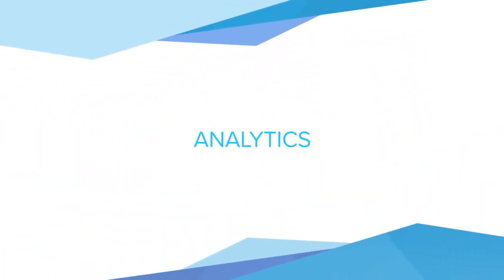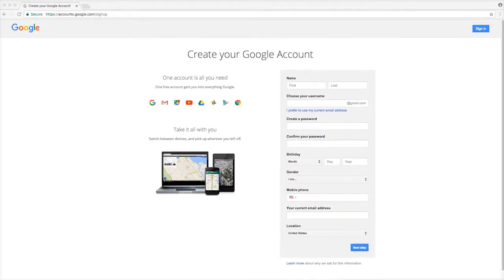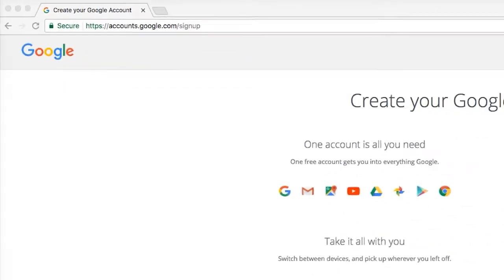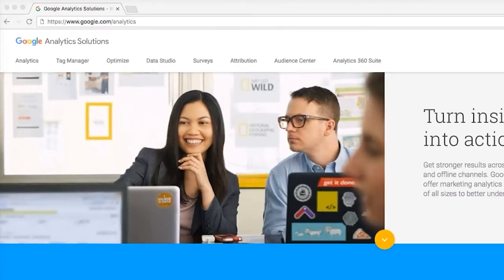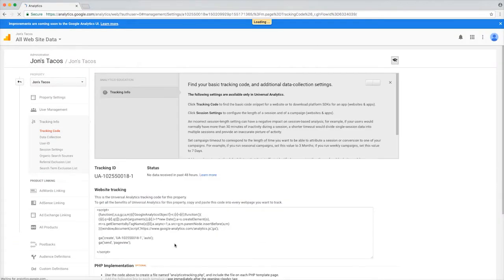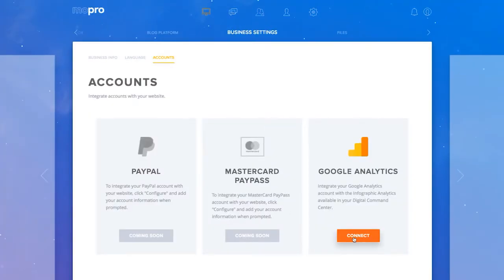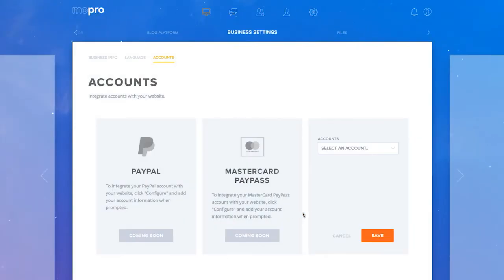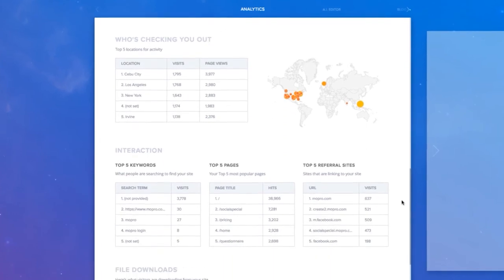Analytics 2.0 | mopro.com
Learn how to set up your site's analytics and make the most of your metrics.